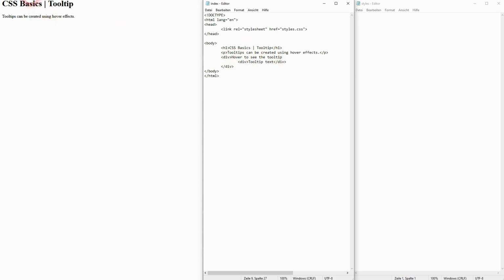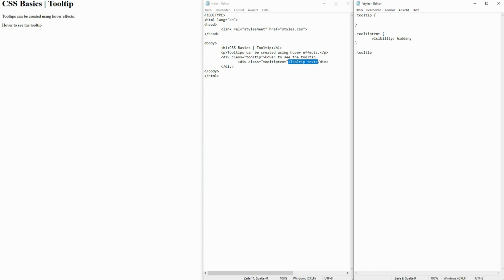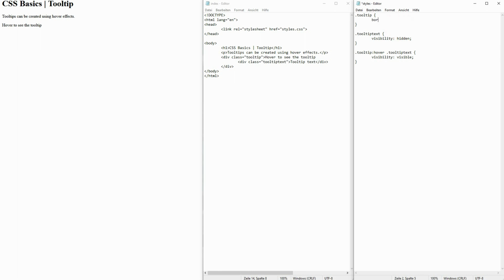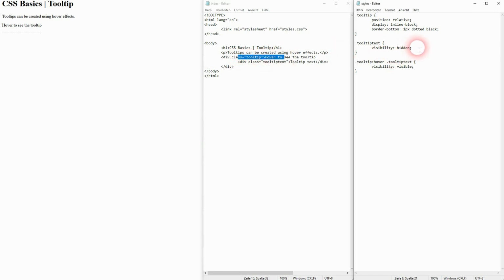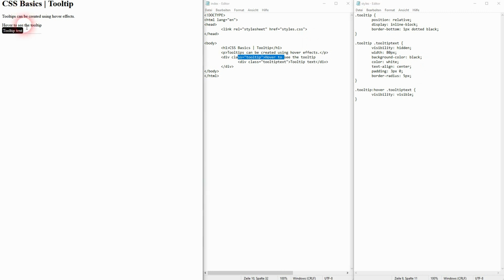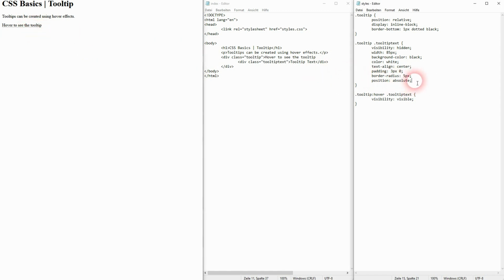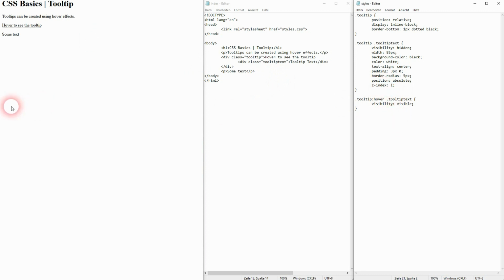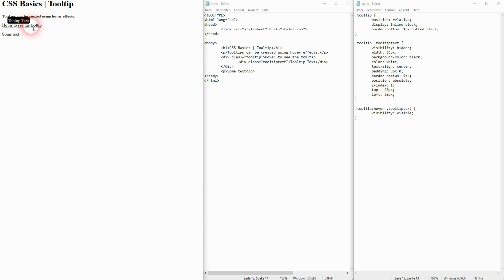CSS Basics - Tooltip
In this tutorial I'll show you how to add a tooltip in CSS.